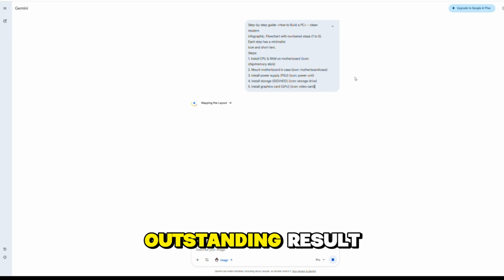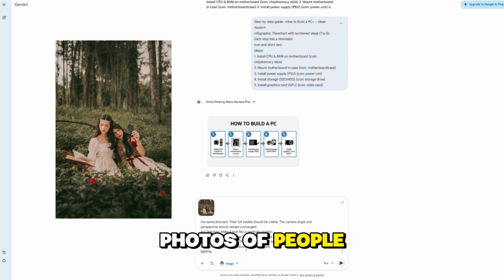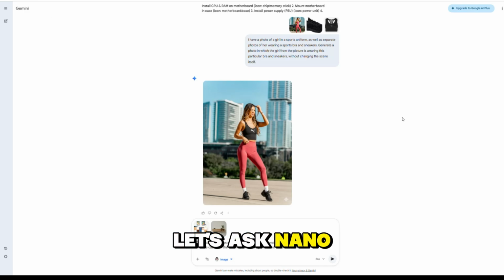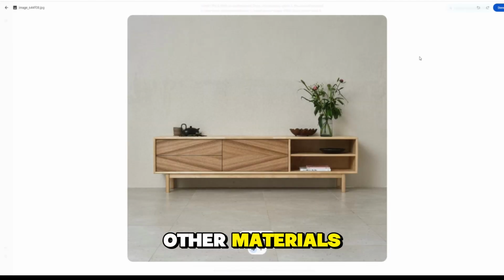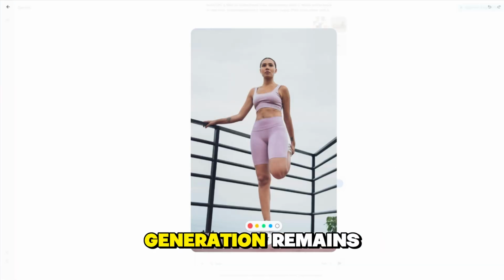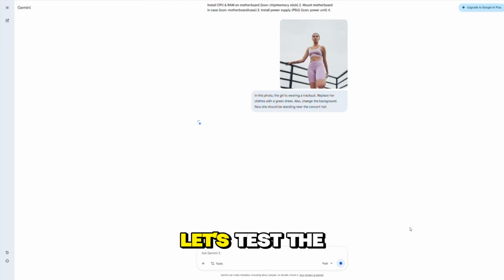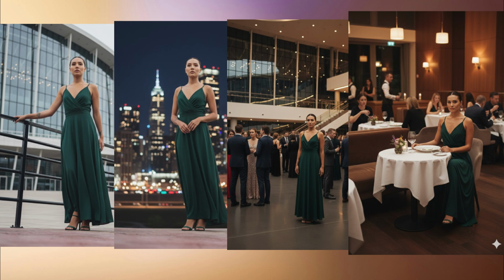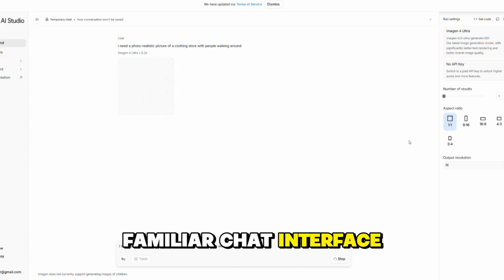How to Create Super Realistic AI Images for Free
How to create a realistic image in a neural network? I demonstrate generation using the Gemini and Nano Banana models. Settings, prompts, and secrets of photorealism.